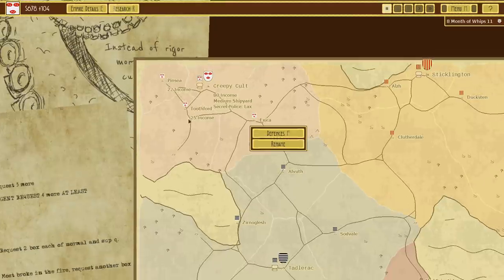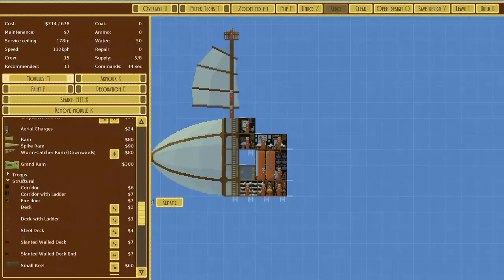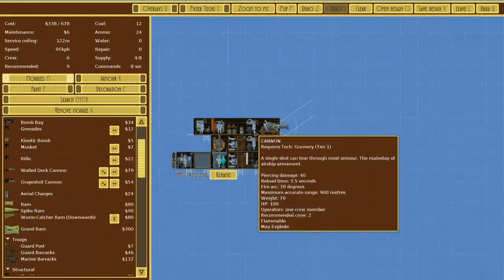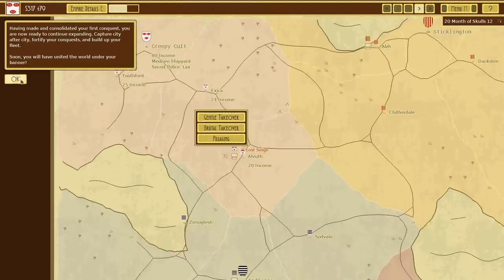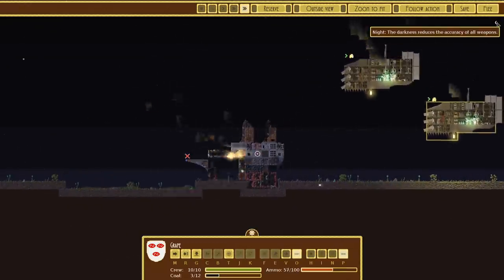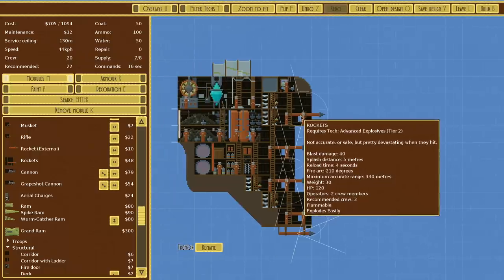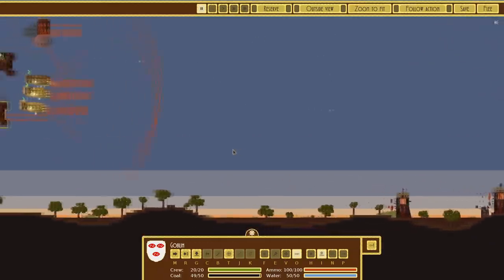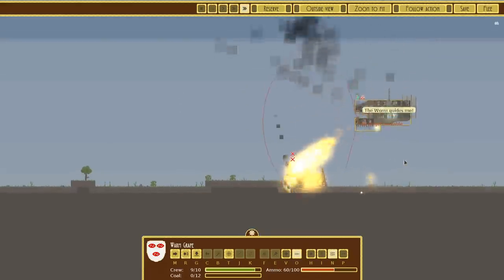Cultist Airships - Missiles, Flamethrowers & MORE!! | Airships Conquer The Skies Gameplay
So turns out last time the game WAS already in version 1! But still, lots of small updates and tweaks to take a look at, and honestly.. I just wanted to play with flamethrowers and missiles, It is me after all.